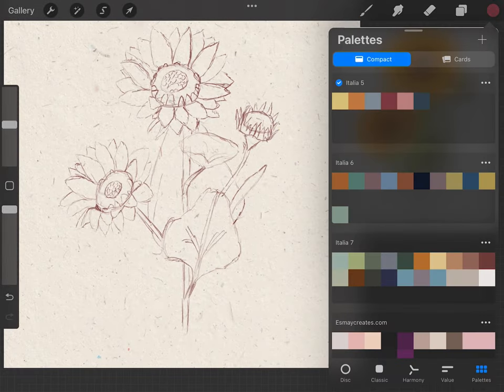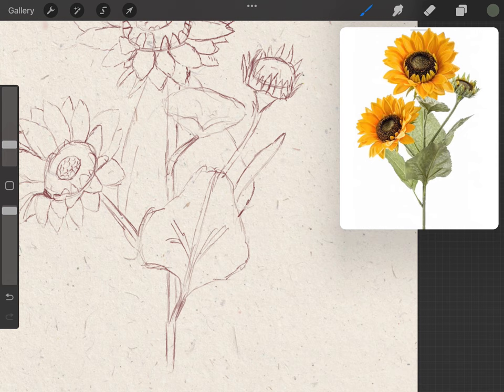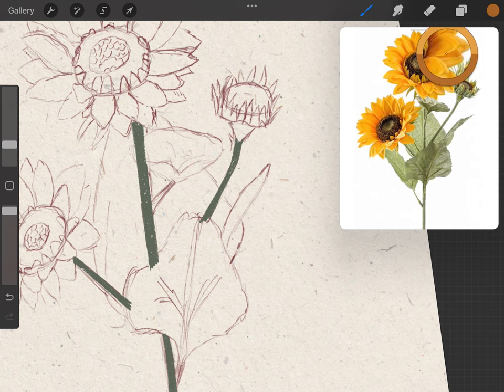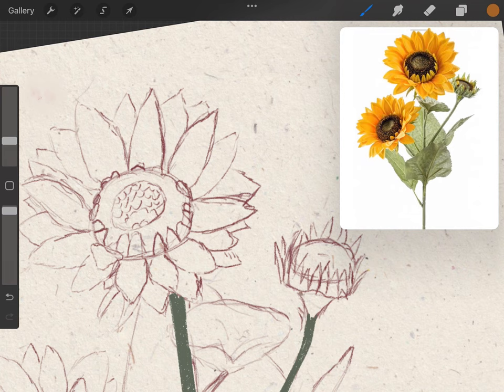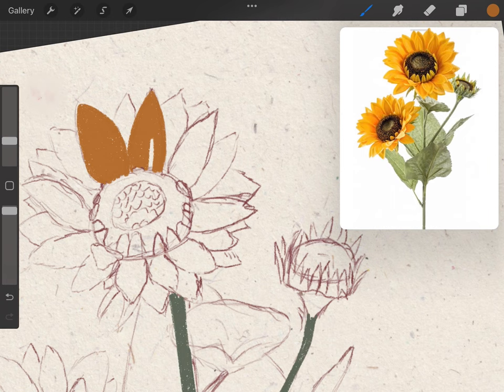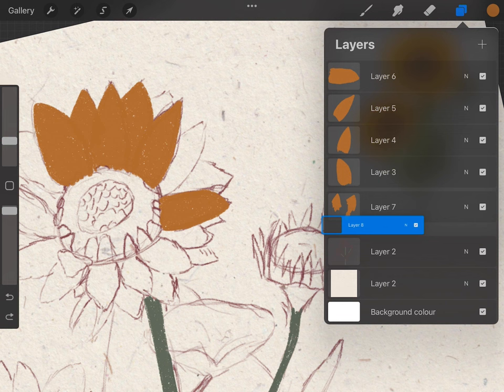DRAW WITH ME - Lofi background music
This week I'm coloring these flowers while we listen to some lofi music!

00:00 Intro and materials
01:30 Lofi music
29:03 Outro and endresult